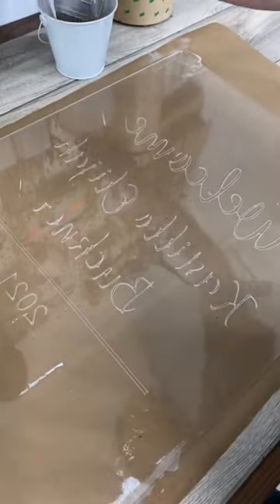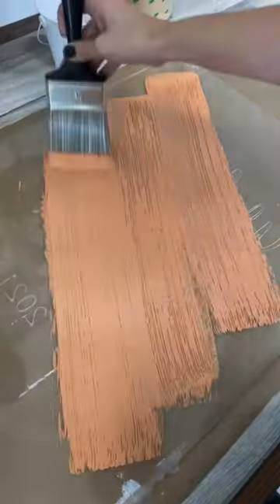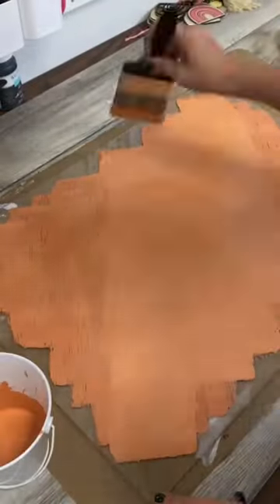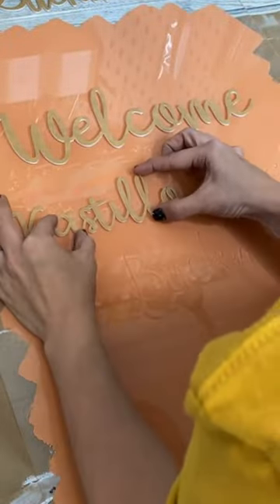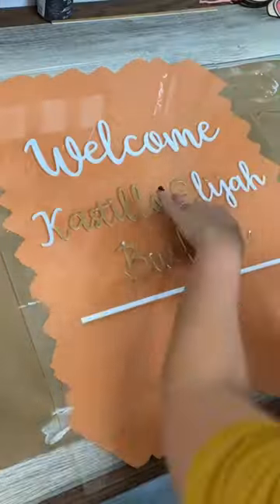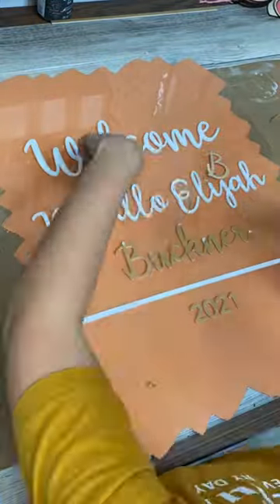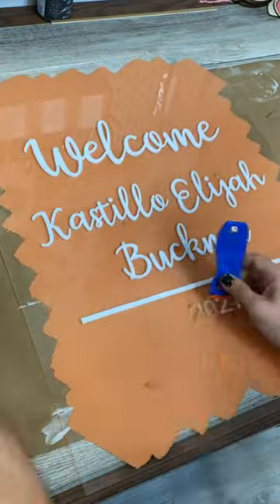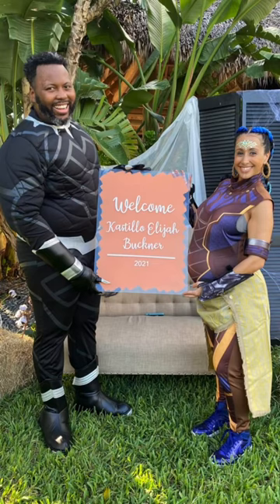Acrylic baby shower sign part 2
Acrylic sign for a baby shower sign part 2